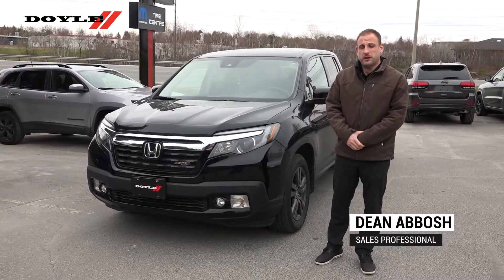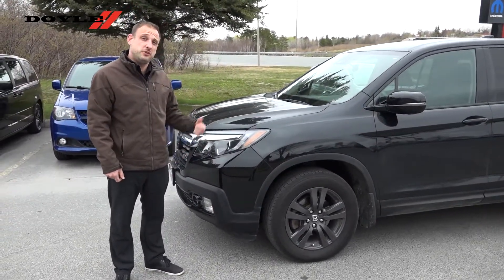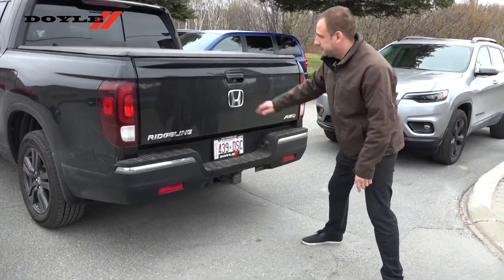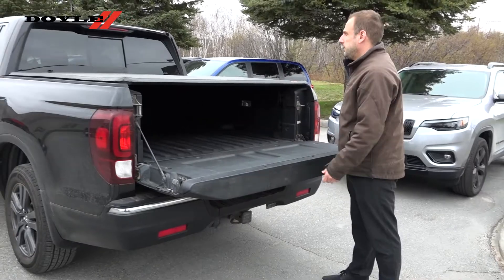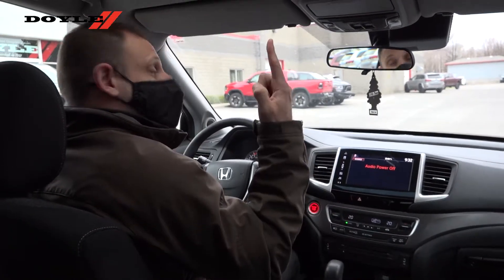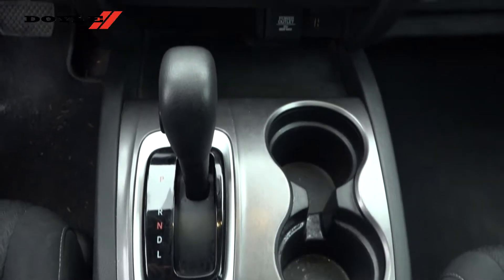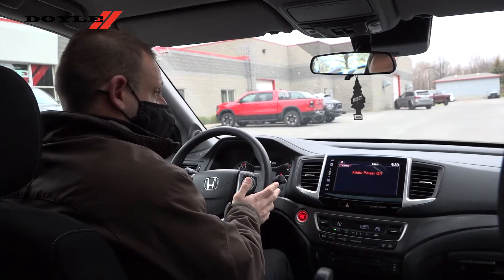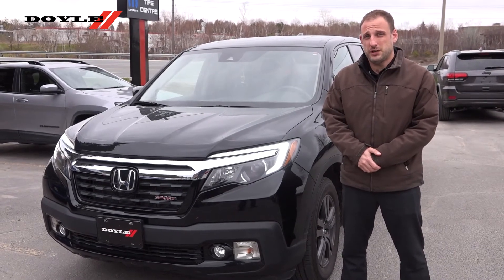2017 Honda Ridgeline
Thank you for viewing this video! For more information on this Honda Ridgeline or to book an appoint to test drive today by contacting our friendly Sales Professional Dean Abbosh at